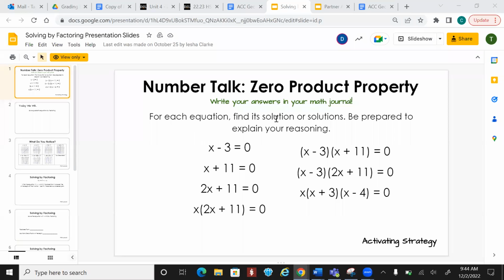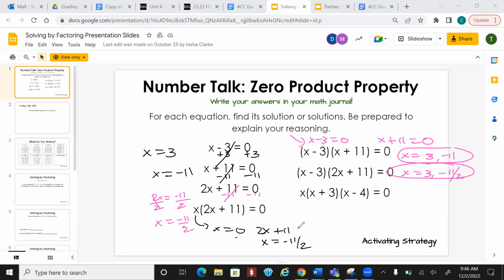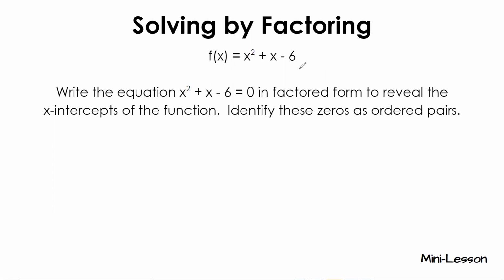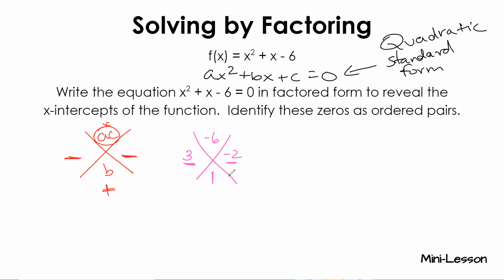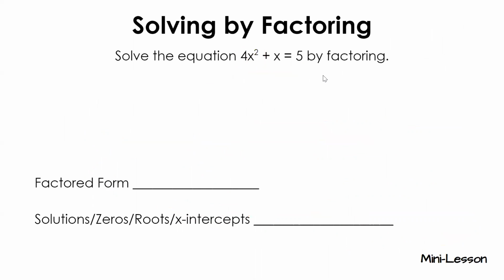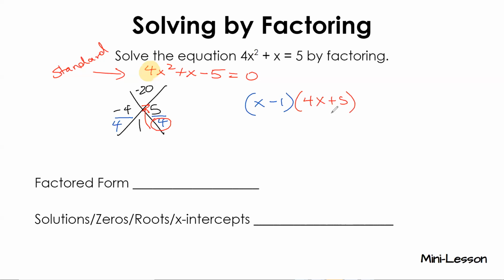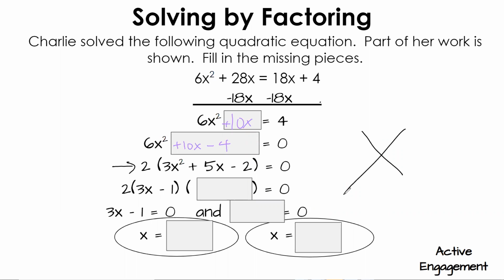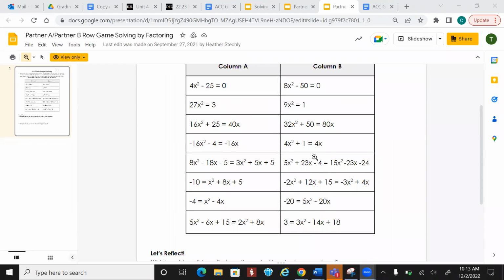Acc Geo 12/2